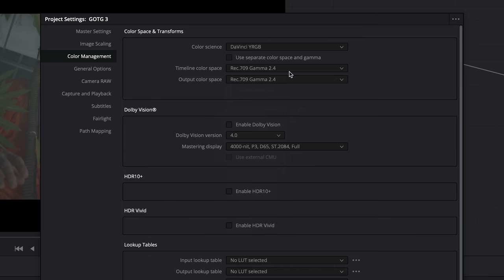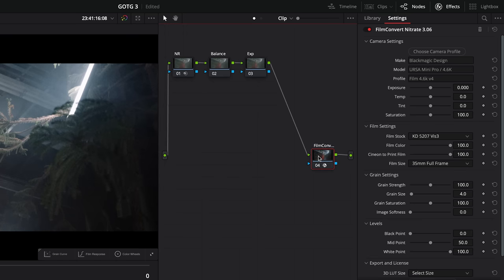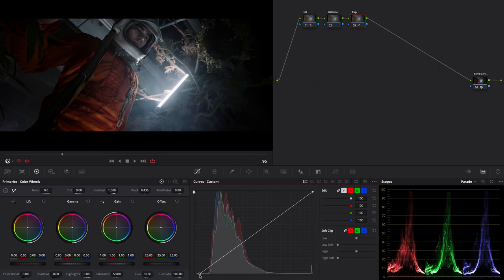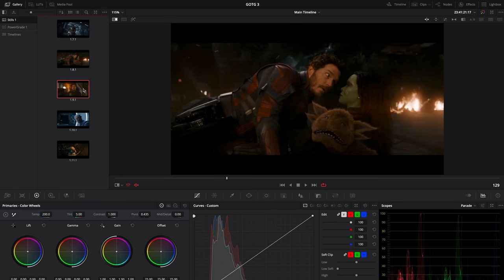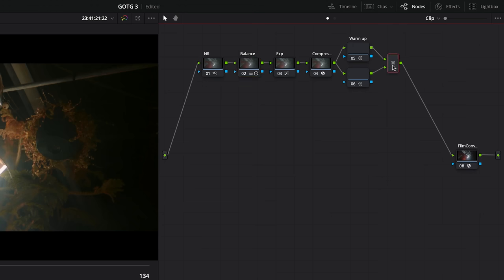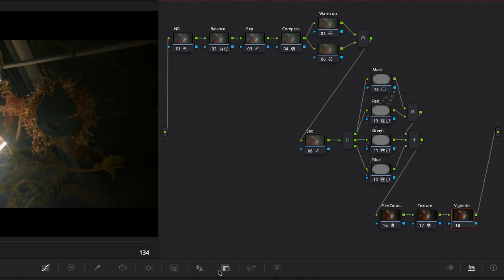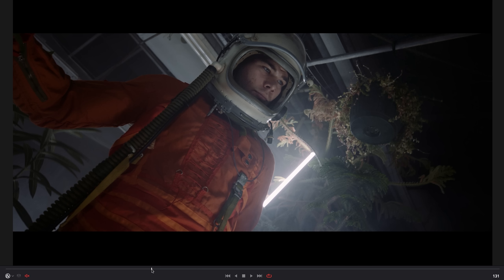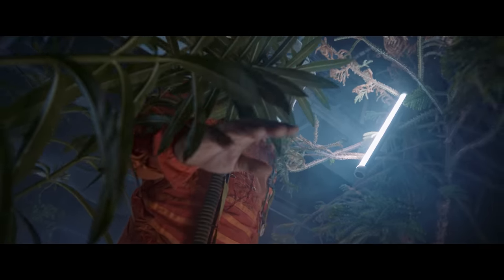How to Color Grade like Guardians of the Galaxy Vol 3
In this video, we'll show you how to recreate the look of Guardians of the Galaxy Vol 3 using Davinci Resolve.

If you're a fan of Guardians of the Galaxy Vol 3 and want to learn how to create a similar look in Davinci Resolve using color grading techniques, then this is the video for you!